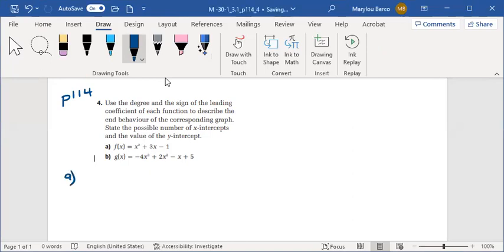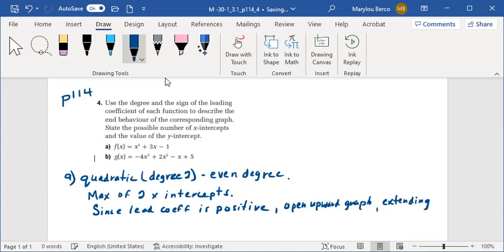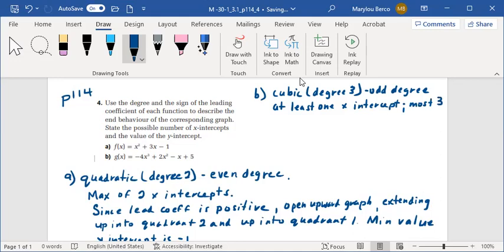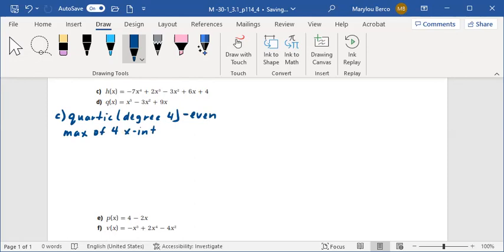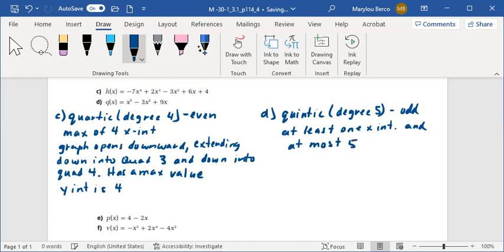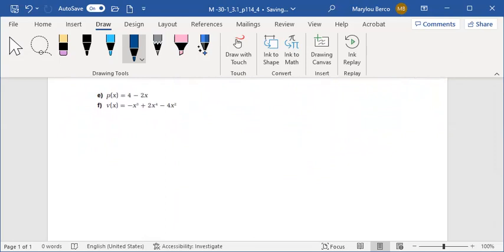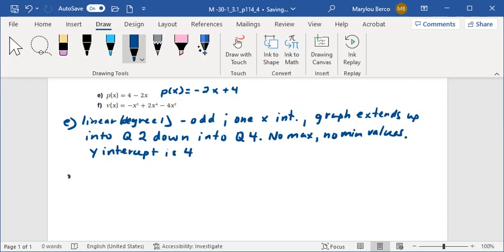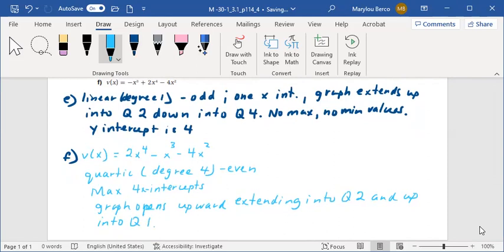M30 1 3 1 p114 4